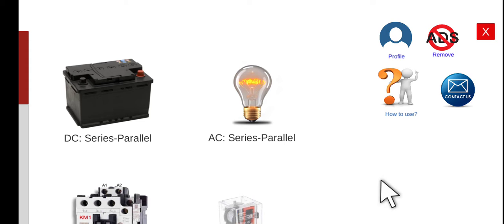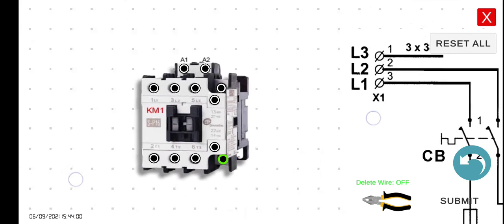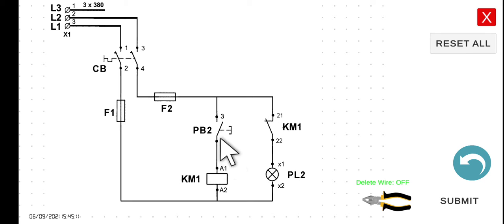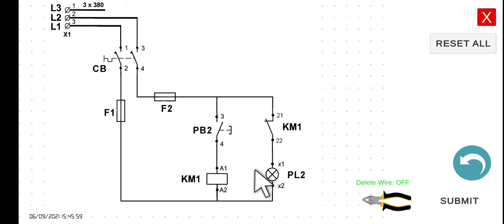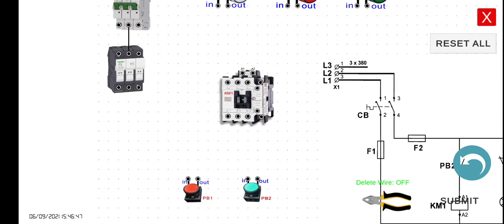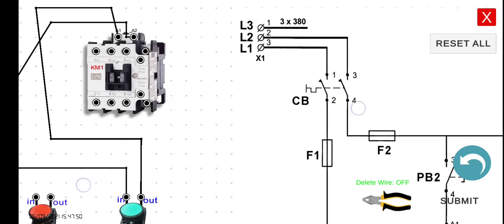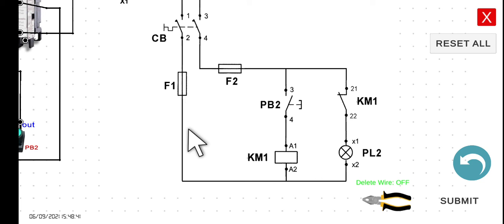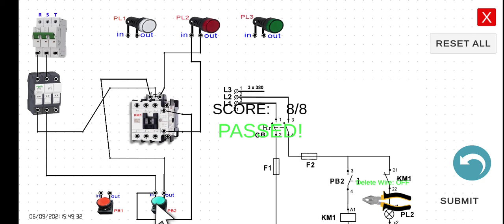Contactor3 Normally close contact